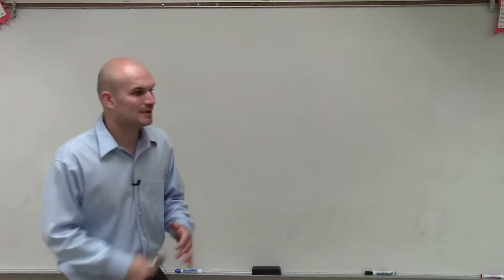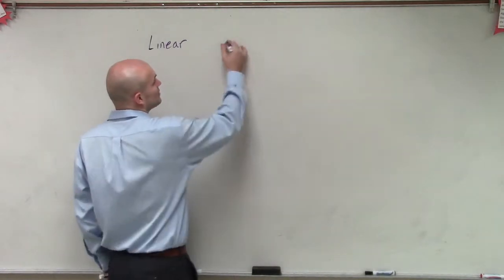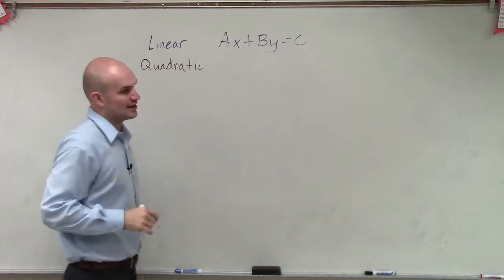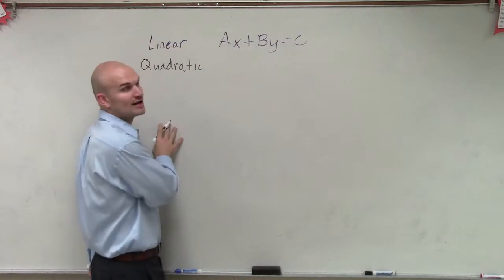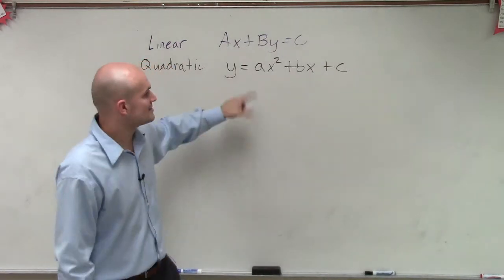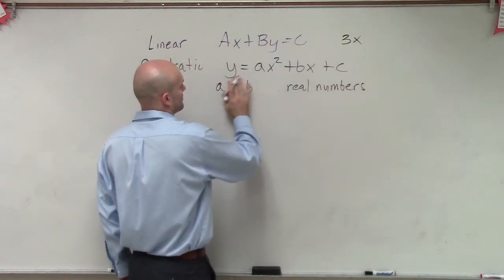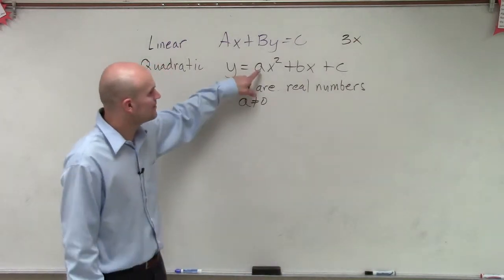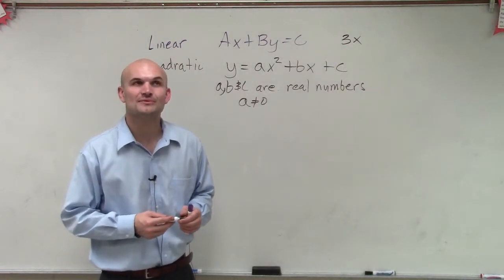What is standard form of a quadratic